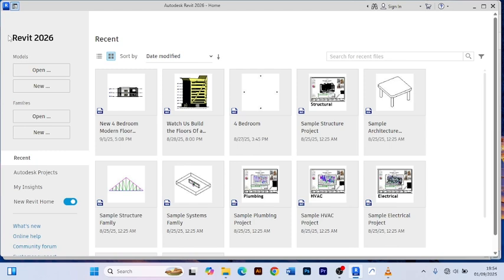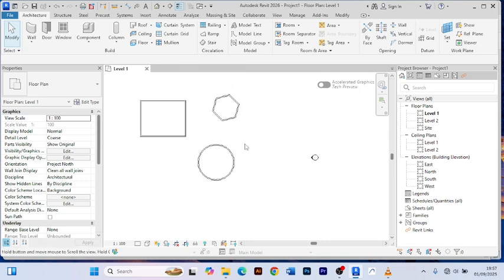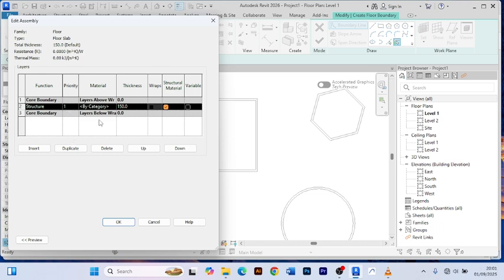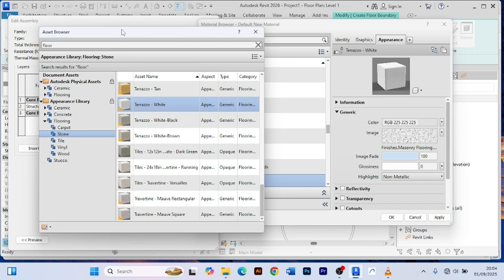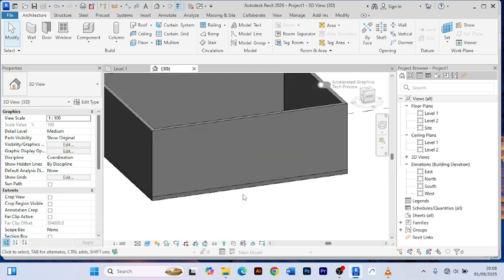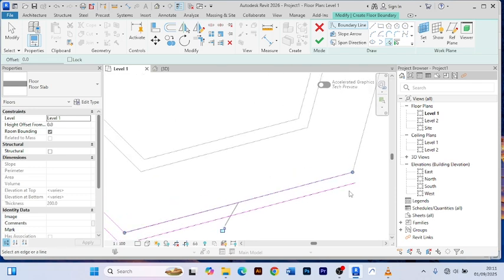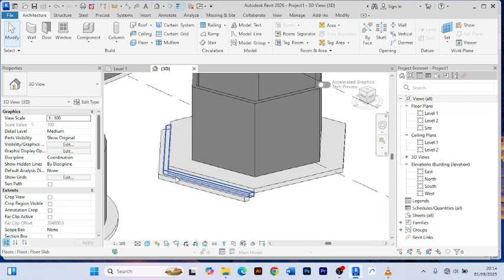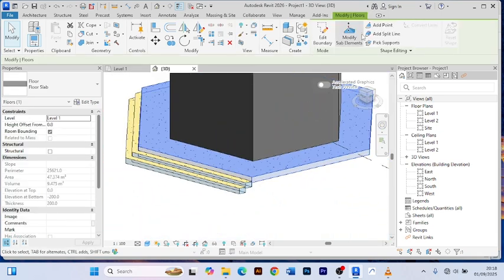Easy Floor Tricks For Revit Beginners!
Learn how to create a slab in Autodesk Revit with this step by step tutorial! Perfect for Revit for beginners, this Revit tutorial will show you how to use Revit to create architectural components. Dive into building information modeling and improve your architecture designs.